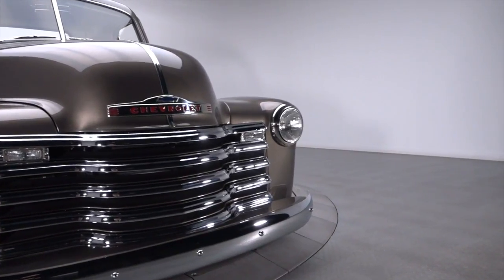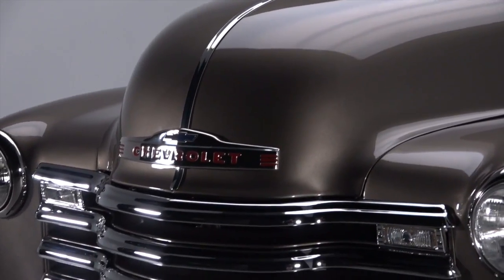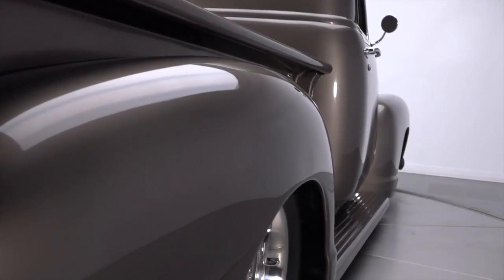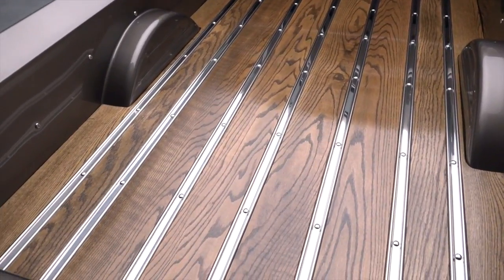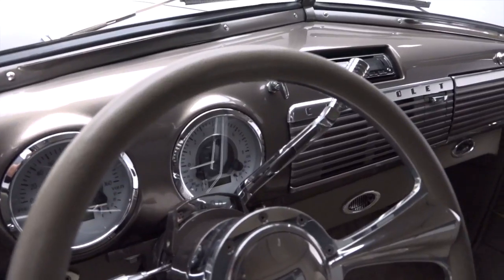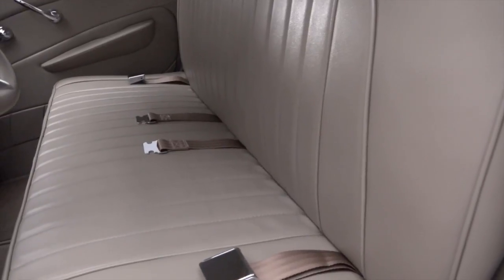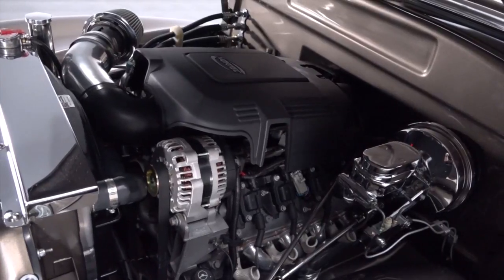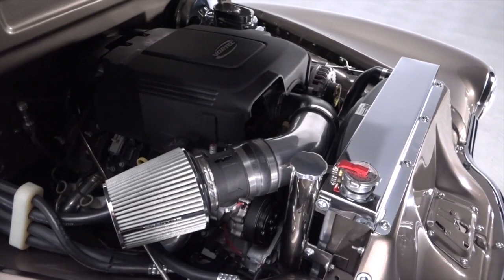136079 / 1949 Chevrolet 3100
The recipient of a detailed, frame-off restoration, the clean 3100 features handsome aesthetics, an air conditioned cockpit, a modern drivetrain and a proven GM small block that’s guaranteed to haul plenty of, well, whatever you need to haul. Ready for a pickup you’ll love to cruise and show off? Take a close look at this awesome 3100! Fully sorted and ready to roll, this super cool classic recently received a roof-to-rocker makeover that’s set off by smooth Subterranean Gray Metallic 2-stage. Under that high-quality pigment, an incredibly straight fuselage makes good use of new fenders, new running boards and a fresh tailgate. And that carefully finished body presents very well, supplementing timeless blue collar aesthetics with serious street rod swagger. Pop the hood and you'll find a familiar Vortec 5300 small block that creates a solid 300 horsepower. That spry 327 sends power to a buttery 4L60E 4-speed, which spins an aggressive 10-bolt axle. That tough drivetrain pushes a full Chevy S-10 chassis, which mixes traditional coil and leaf springs with front and rear sway bars. Tracking is provided by power-assisted steering. Quick stops are a cinch thanks to four power-assisted calipers and four vented rotors. And at the corners of its chassis, stainless-trimmed Rally Wheels twist a quartet of Cooper Cobra Radial G/Ts. When you pop this pickup’s doors, you’ll find a comfortable leather cockpit that’s simple yet stylish. Top dead center, a painted and stainless-trimmed dash hangs electroluminescent telemetry between a Pioneer CD player and hardware for cool air conditioning. The passengers park on a broad bench seat. And in front of the driver, a polished, bowtie-branded steering wheel spins a half-wrapped rim around tilting column. Combining great looks and stout small block power with a modern driveline and an air conditioned cockpit, this Chevy is as desirable as it is reliable! for more information.